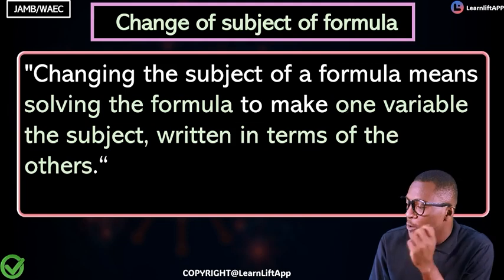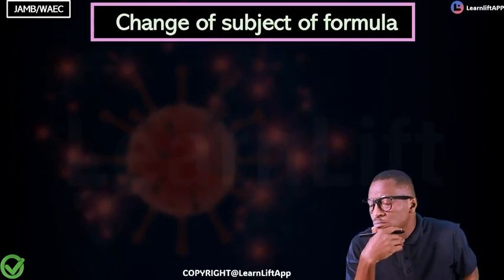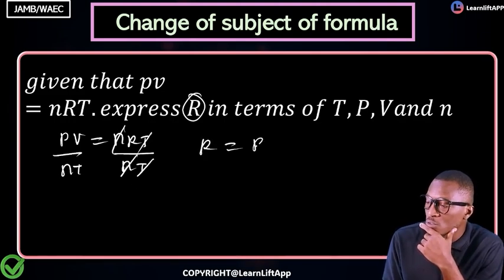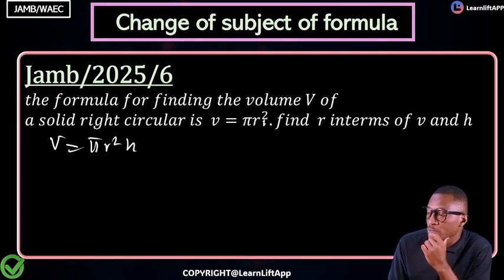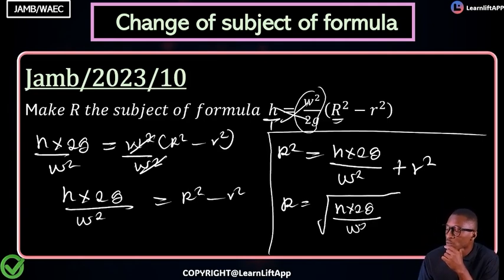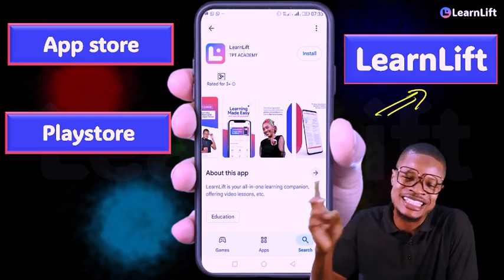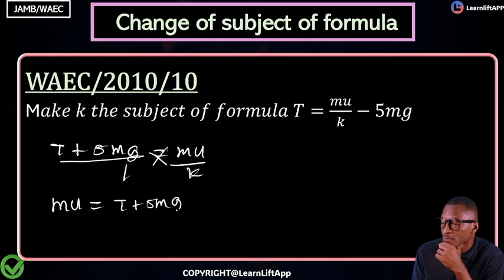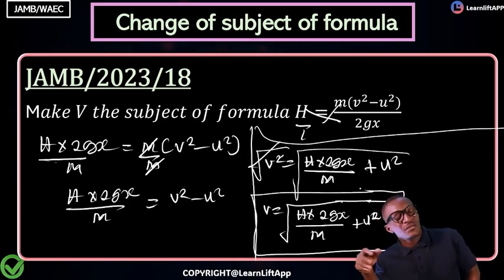Change Of Subject Formular 2